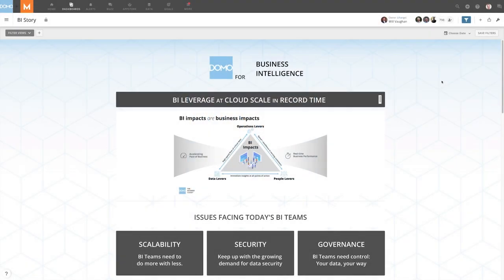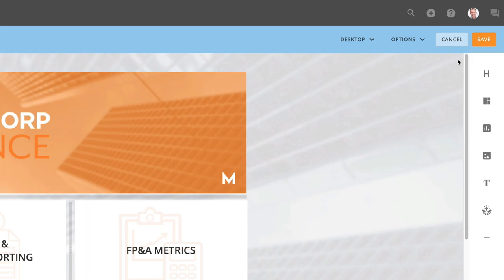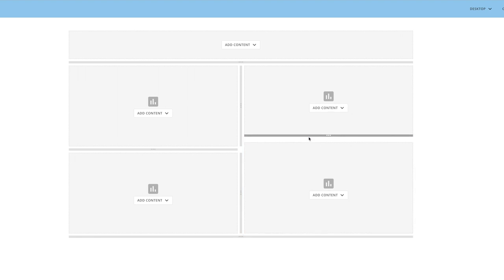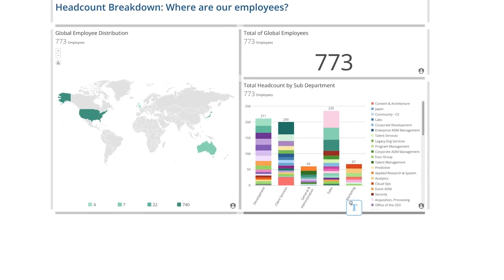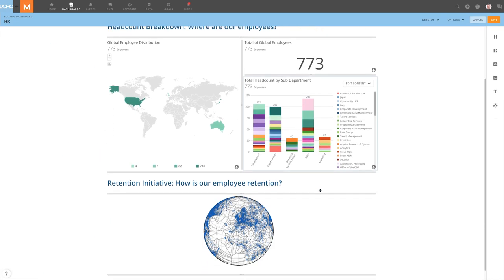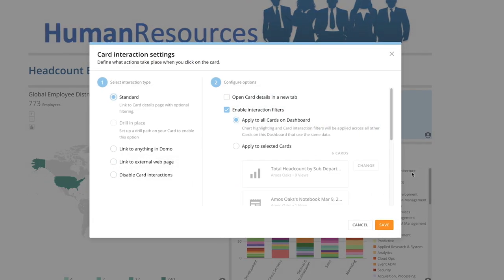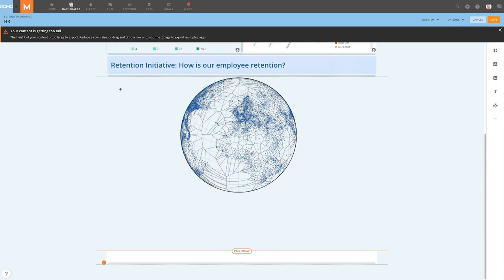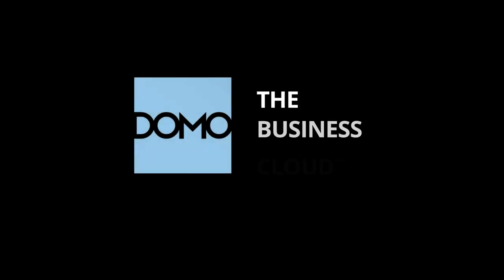Dashboards Overview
Build dashboards to organize, view, and manage your data visualizations in Domo so your viewers can quickly answer their business questions.

0:00 Intro
0:24 Creating a New Dashboard
0:43 Editing an Existing Dashboard
0:49 Adding Content to a Dashboard
3:00 Edit Content Options
4:02 Dashboard Options Menu
4:31 Designing for a Mobile Audience
4:49 Saving the Dashboard
4:59 Outro